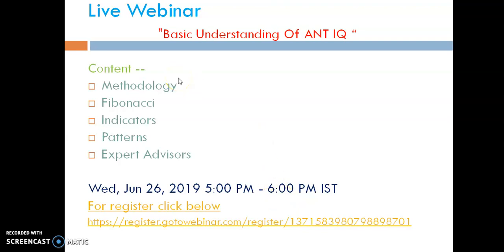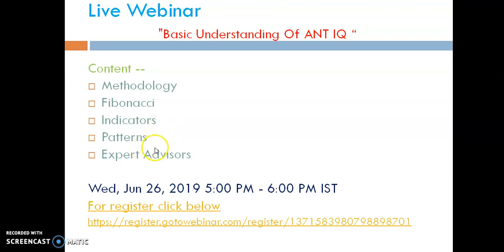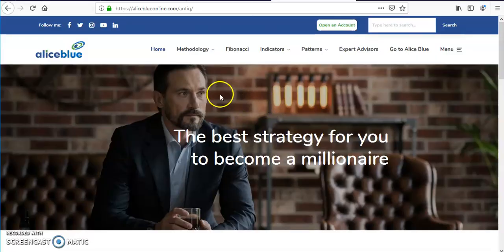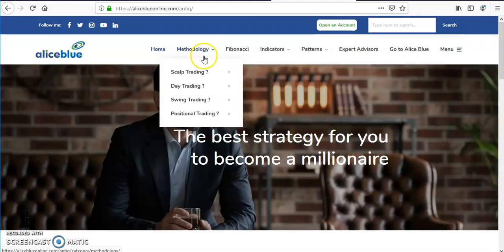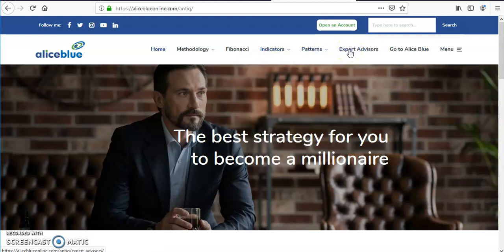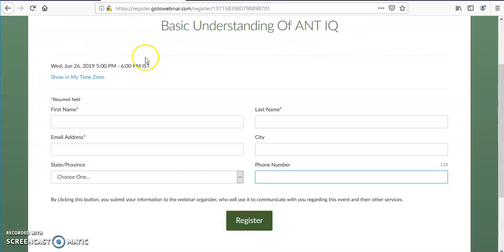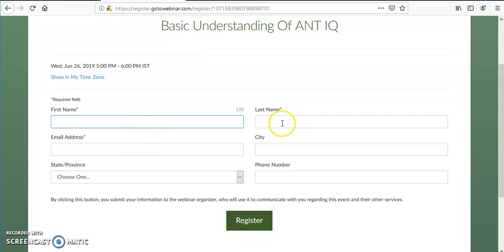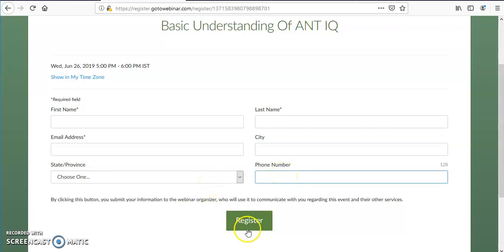Free Webinar On Stock Market Live From 5PM To 6PM 26/06/2019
Hi, we are going to live today regarding trading strategies, so you can talk with me directly.